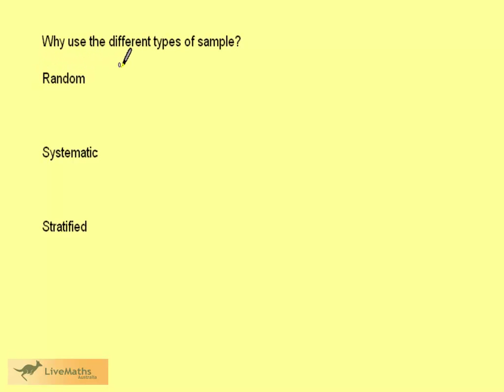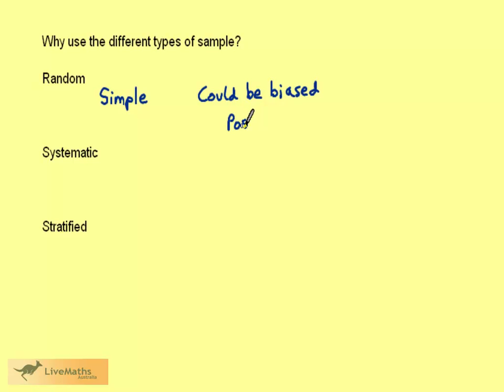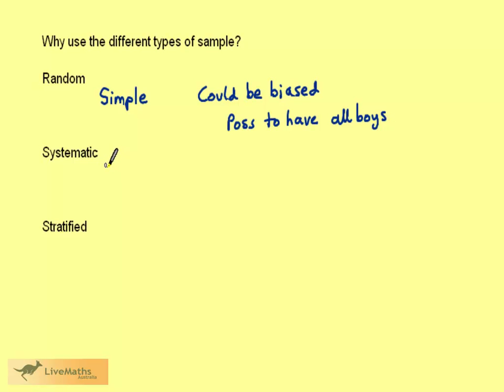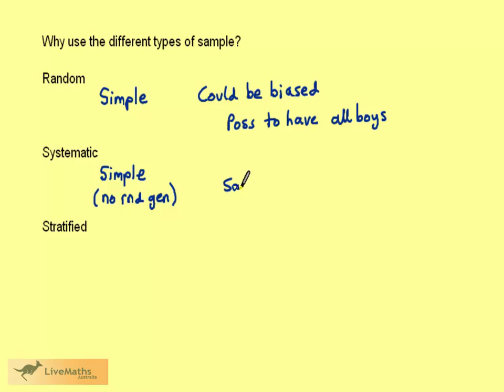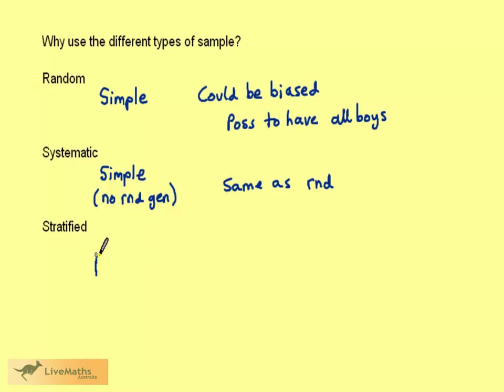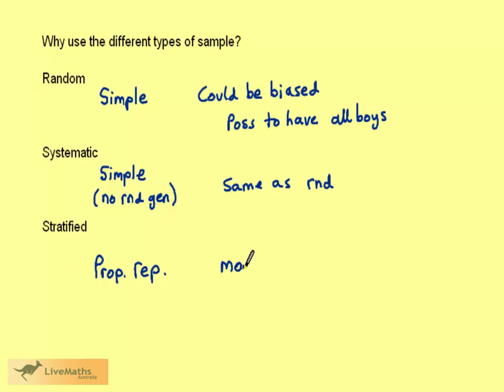Year 8 Sampling Pros and Cons eg1